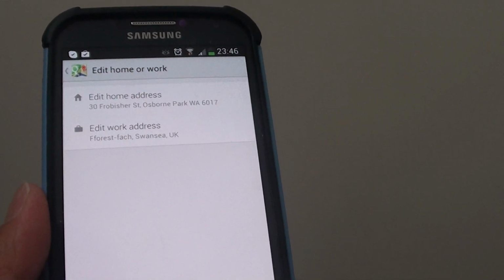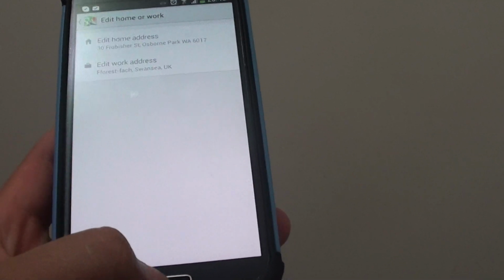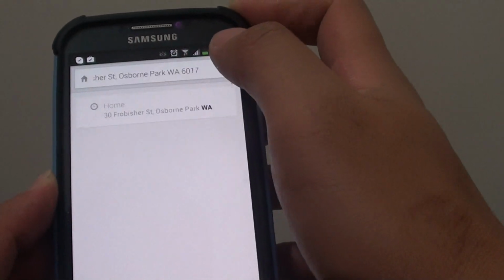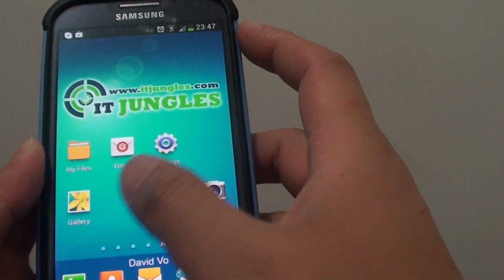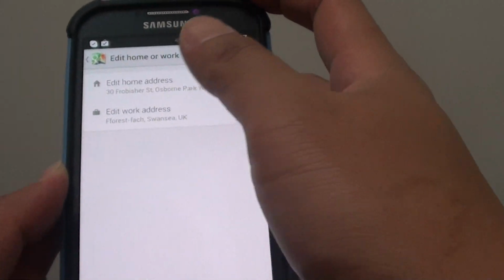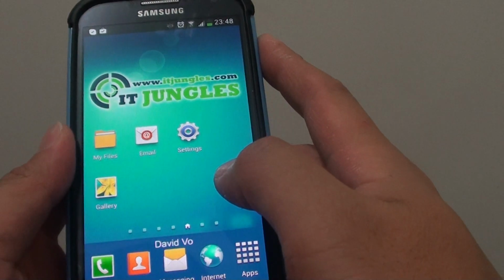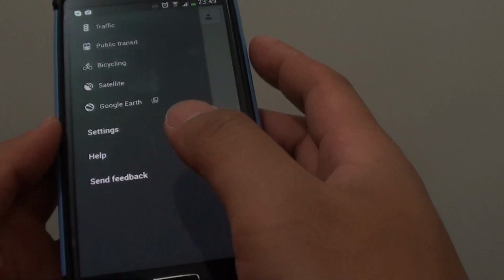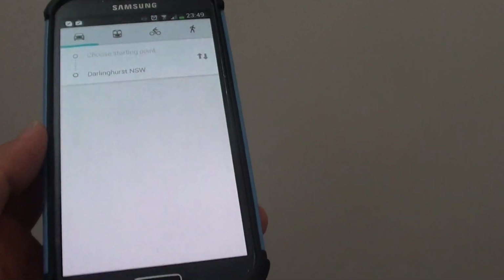Samsung Galaxy S4: Add Home/Work Address to Favorite on Google Maps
How to add home or work address to favorite in Google Maps on Samsung Galaxy S4.